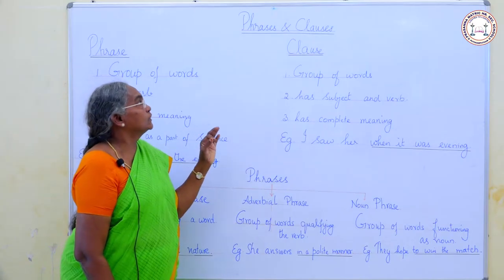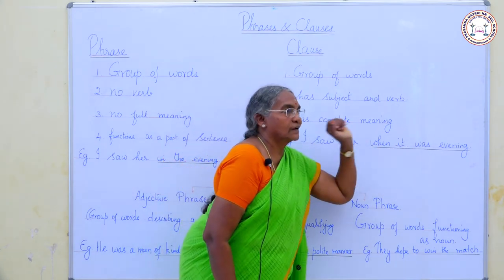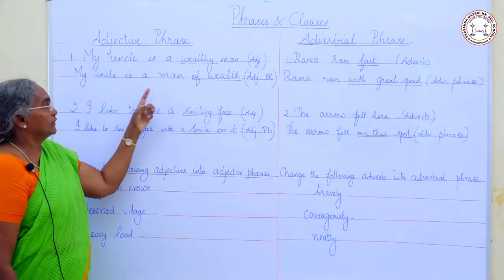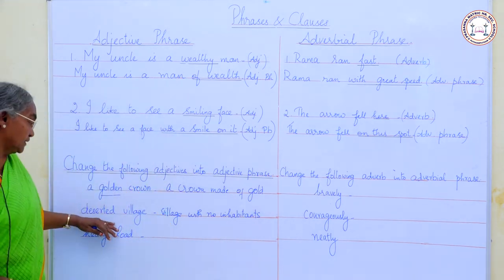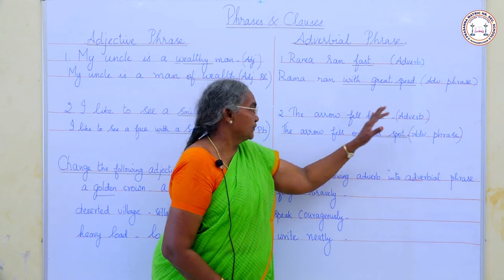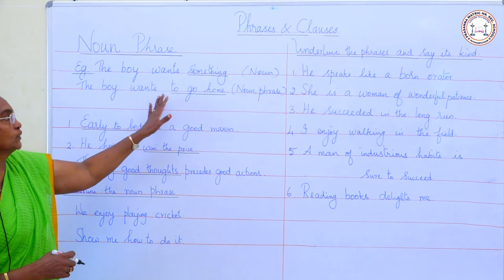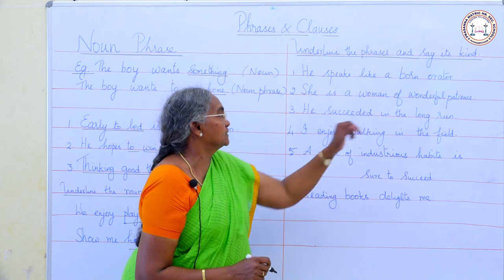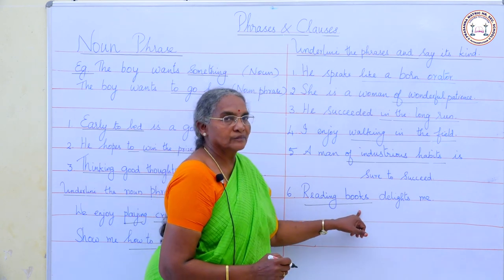🔴 Phrases & Clause || Part I (Phrase) || English Grammar || Rajeswari Navaneethan